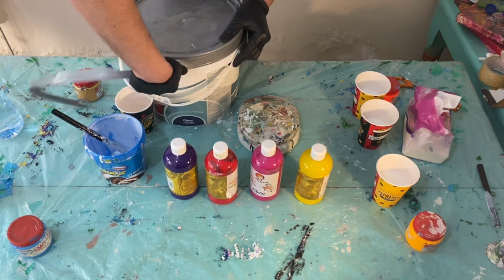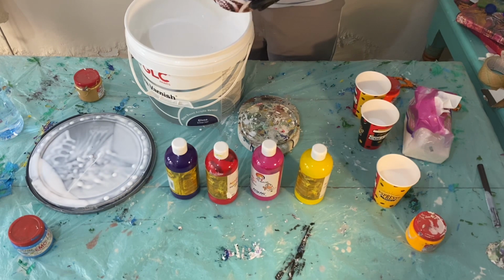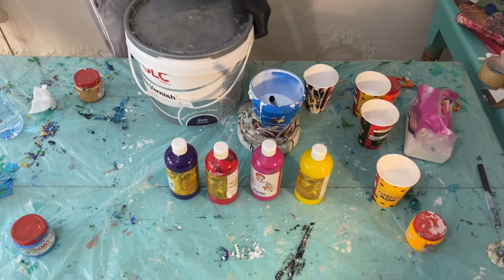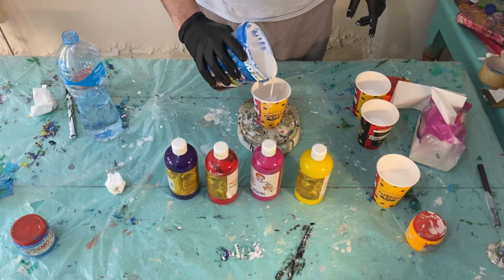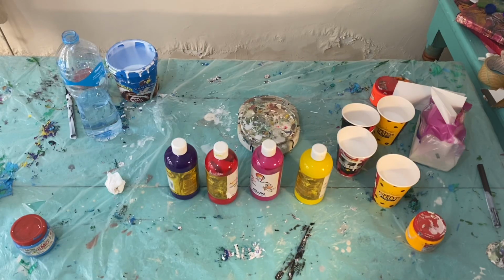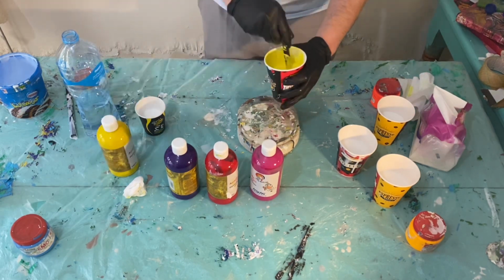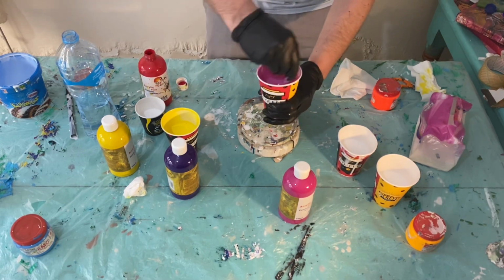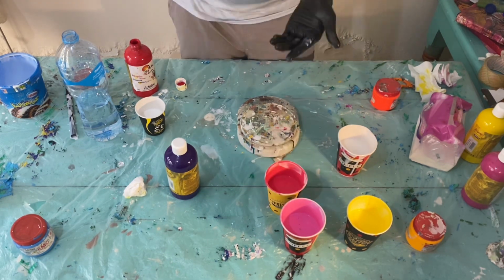How to mix acrylic paint for a swipe - PART 1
Here is how I mix acrylic paint for a swipe technique acrylic pour. This is the first in a series of videos breaking down my process for a few paintings I'm making for an exhibit.

Do you want to start making Fluid Art? Want to learn how to make abstract art? If you want to become an Acrylic Pouring Artist, and want a step-by-step guide for beginners that starts at supplies and ends with you making beautiful abstract paintings of your own using all the different acrylic pouring techniques that you see around YouTube, you're in the right place. Whether it's the acrylic pouring swipe beach scenes, the blow-dryer tricks, the spin table, embellishments like swirls or bubbles and 3d effects, color combinations, layering, chain pulls, balloon kisses, or any other acrylic pouring technique you may have seen. You'll find an acrylic pouring tutorial for it on this channel.

Find me on all social media platforms @geepours